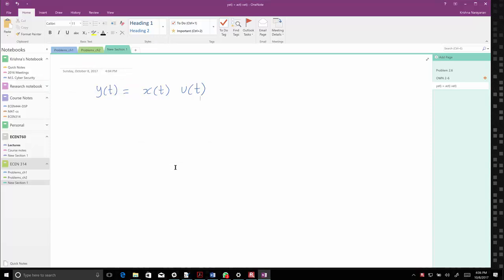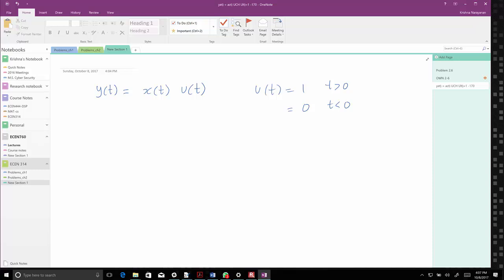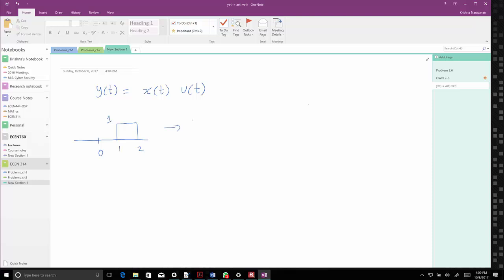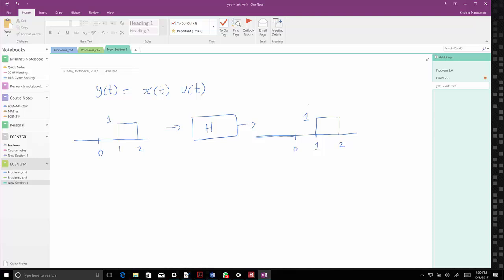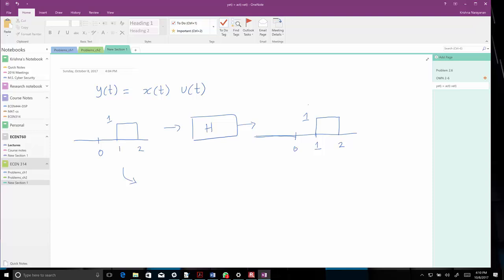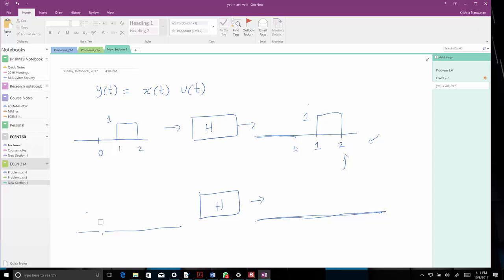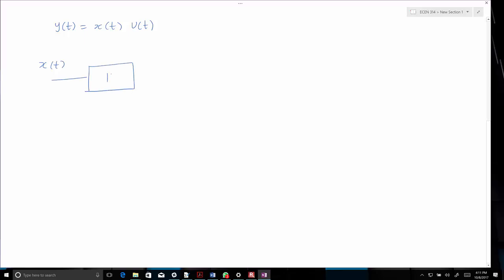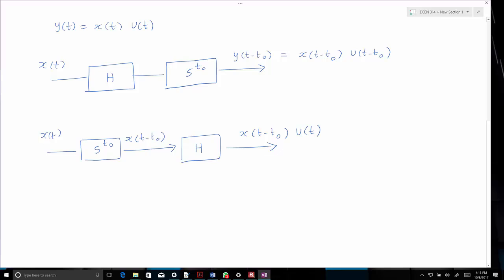quiz41 ti 20171008 161601 37